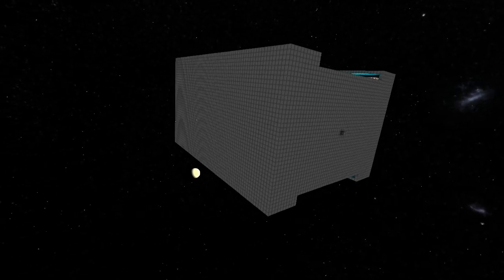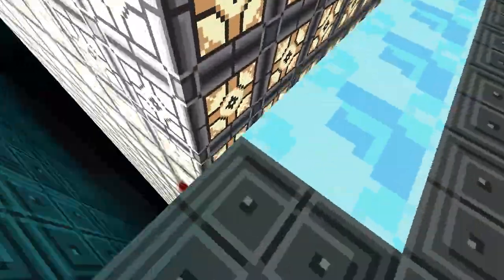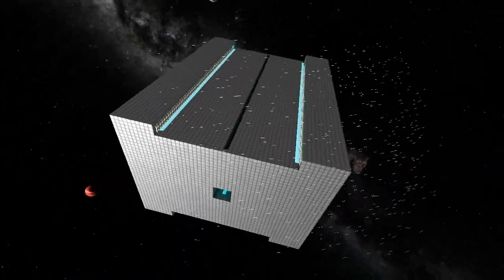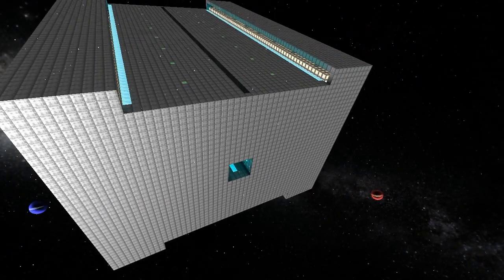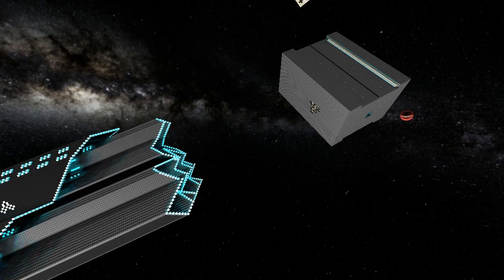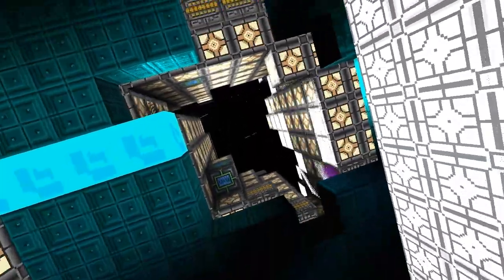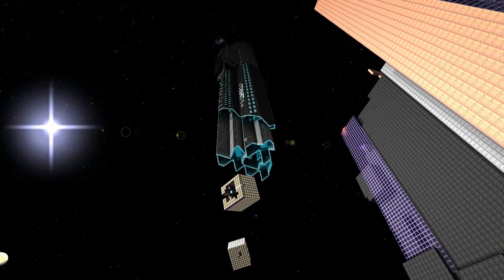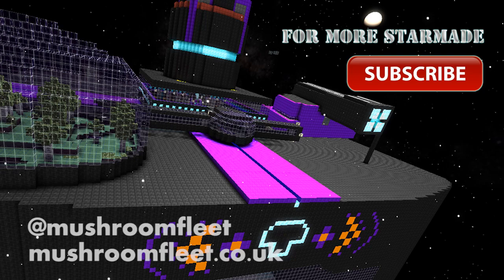Starmade Ep116: Shield Plates with HaViC